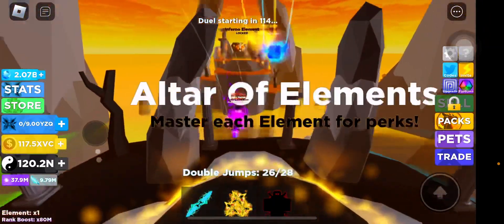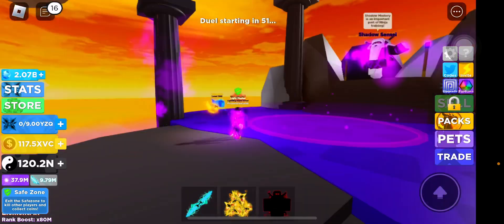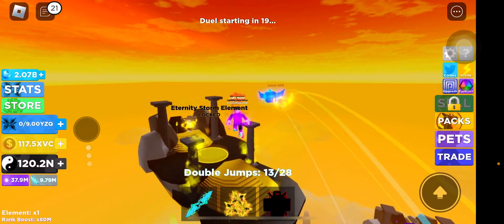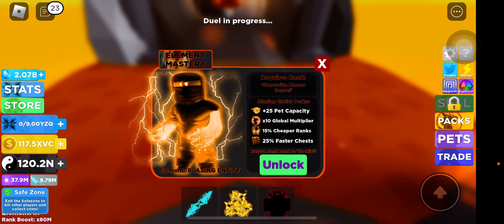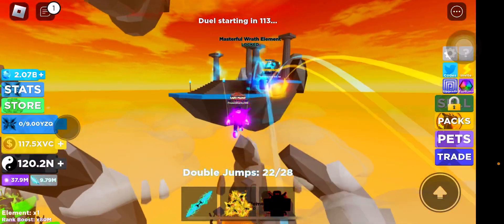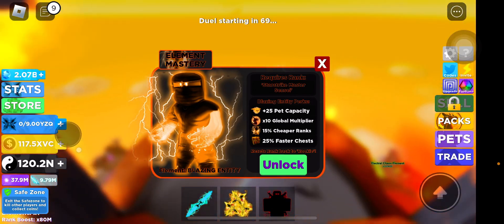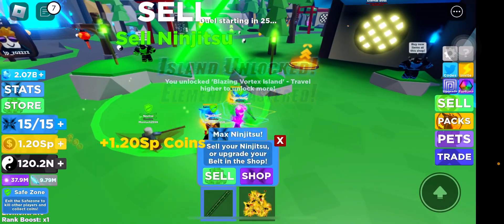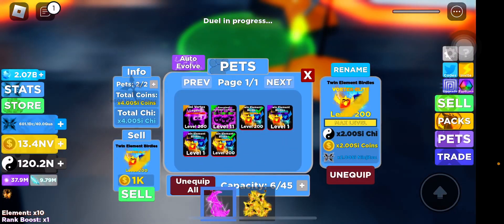Roblox Ninja Legends Getting Reset Back To ROOKIE For This